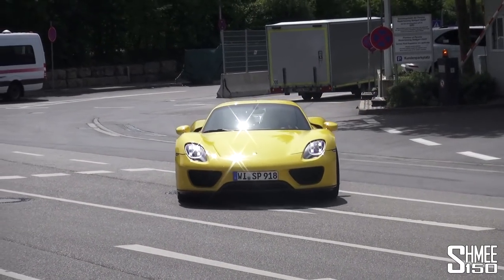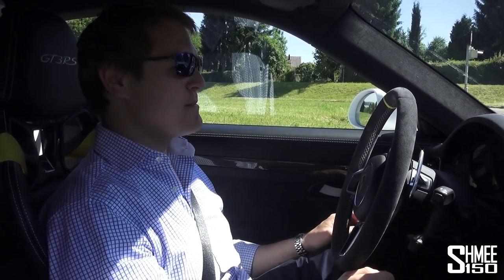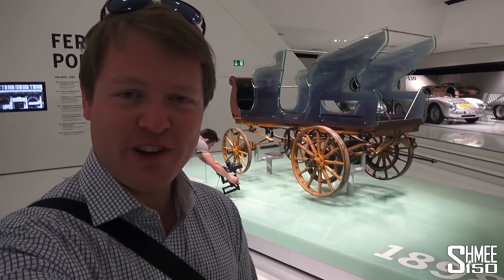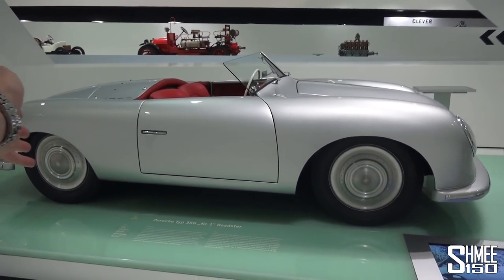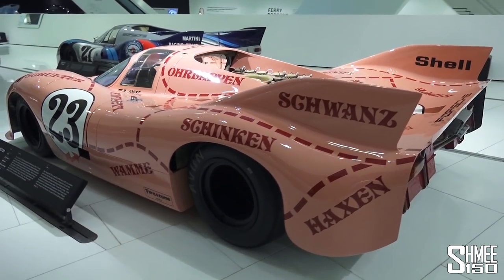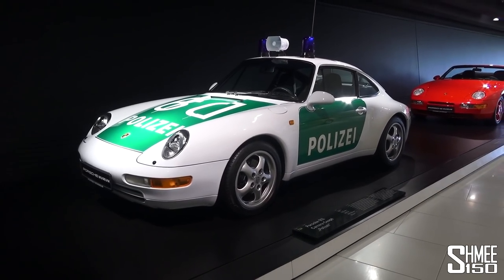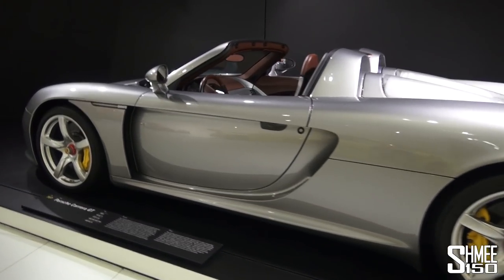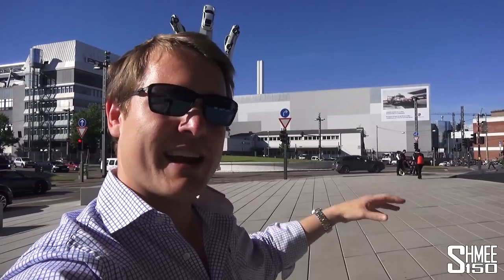THESE are the RAREST Porsches in the World!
918 Spyder, Carrera GT, 911 GT1, 959! You name it, they are all here! Porsche is a brand with huge history and status, and at their home in Stuttgart you can find some of the very best super sports road cars and race cars. From the modern greats to the racing 917, 962, 956 and a huge amount of history from the early days and success of the 356.

On arrival at the Porsche Museum I'm greeted by the brand new Tubo S Exclusive Series, now with 607hp and limited to just 500 cars. Before even making it inside a yellow 918 Spyder casually rolls along the road in e-Mode. Then miraculously I find myself behind the wheel of a GT3 RS, one of the finest track cars for the road, then it's finally into the museum to take a look at the history of Porsche.